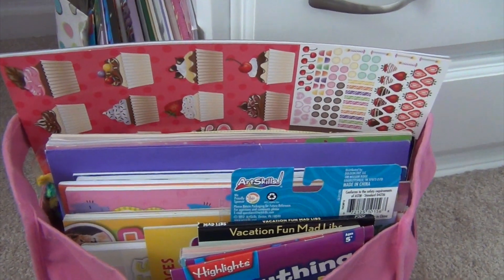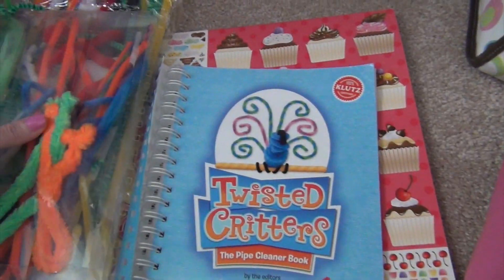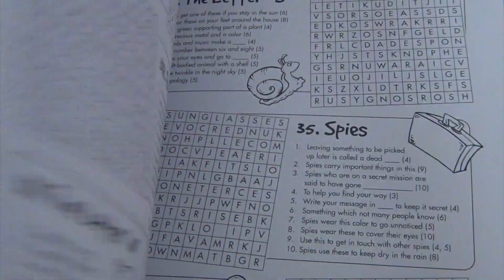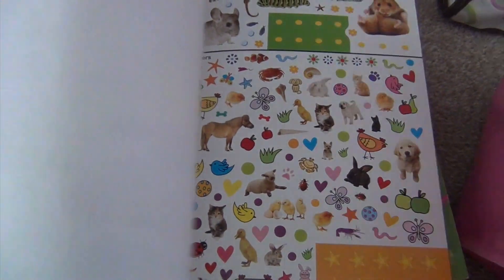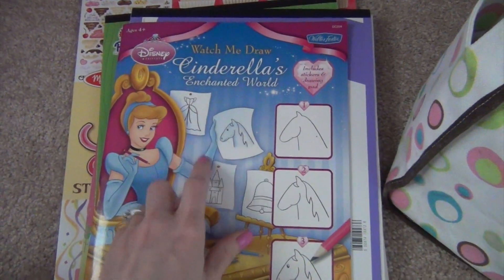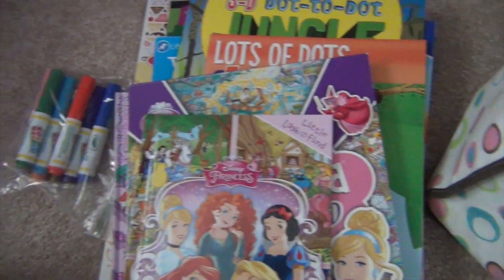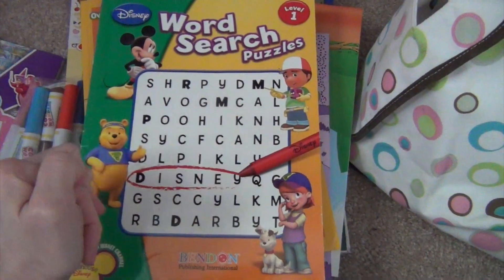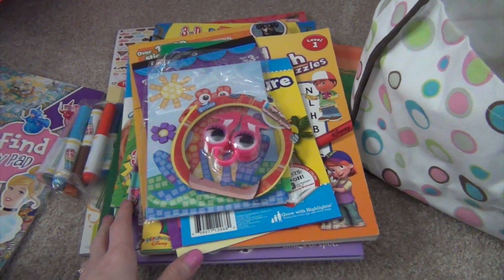Disney World | What's in My Girls' Travel Busy Bags? 12 & 6 Years Old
It's time to share what is in my girls' busy bags for the car ride to Disney World.  It's about a 12-13 hour drive and over the years, I've pretty much figured out the magic formula for what keeps them busy and happy in the car.

If you want to see my entire Disney playlist, including last year's Busy Bags video,

Melissa & Doug Sweets & Treats
Klutz Twisted Critters
Extreme Dot to Dot
Mindware Color Counts
National Geographic Animal Sticker Activity Book
Melissa & Doug Make a Face Sticker Pad

The Honest Company Natural Health, Beauty & Baby Items: SAVE $10 OFF YOUR FIRST PURCHASE!

I LOVE MAIL and I would love to hear from you:
Becky Aplacetonest